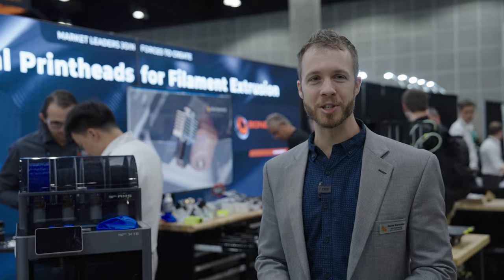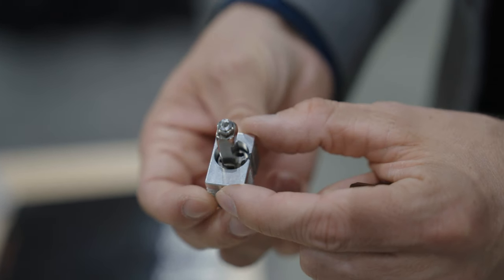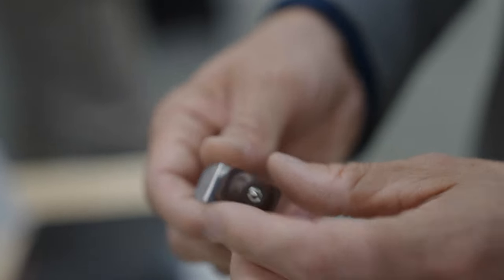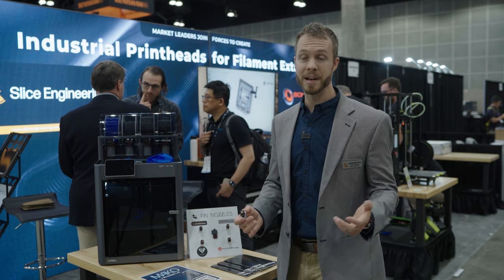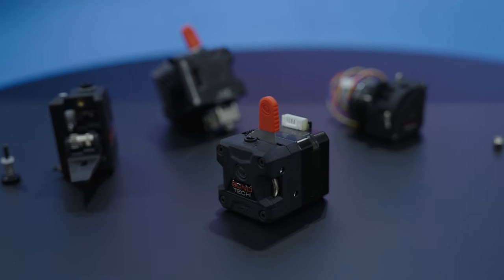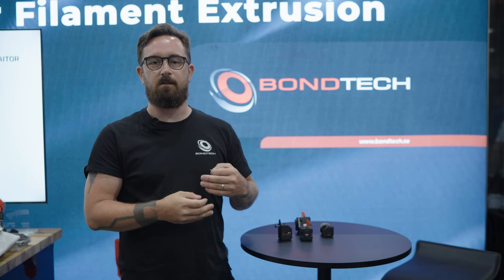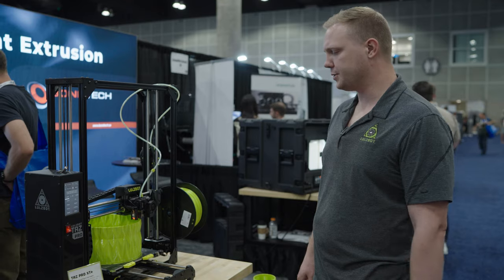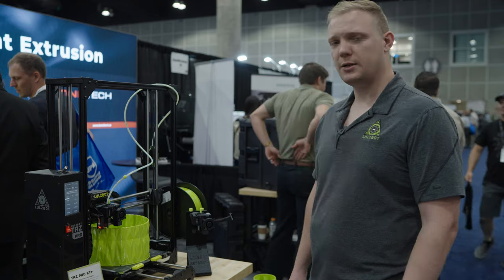RAPID + TCT 2024 Booth Tour | Mako Hotend, FIN Nozzle, Bondtech & LulzBot Showcase!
Join Slice Engineering CEO Daniel Barousse for an exclusive booth tour at RAPID + TCT 2024 in Los Angeles! This video showcases our latest innovations, including the powerful Mako hotend and the revolutionary FIN open-source insulated nozzle standard. Plus, we highlight our co-exhibitors Bondtech and LulzBot, featuring their advanced extrusion systems and innovative 3D printers!

⏰ TIMESTAMPS
0:00 Intro
00:28 Mako
01:07 Speed
01:45 Rollcage
02:56 FIN
05:50 Pre-Order Mako
07:15 Bondtech
09:27 LulzBot